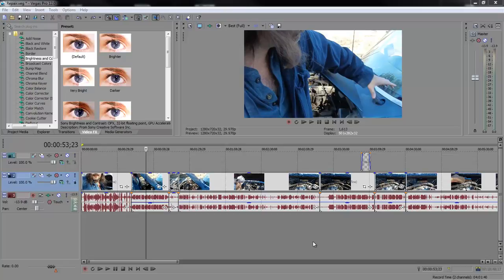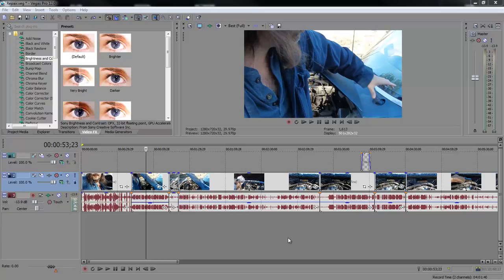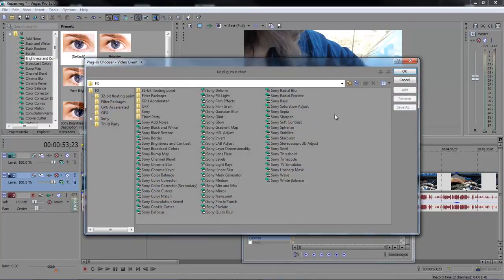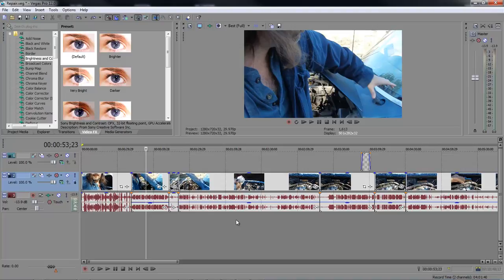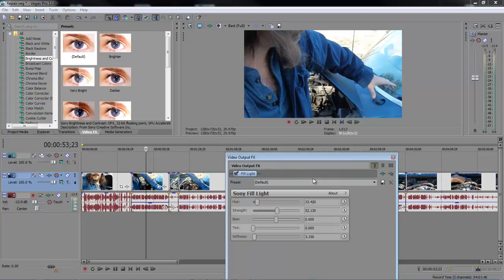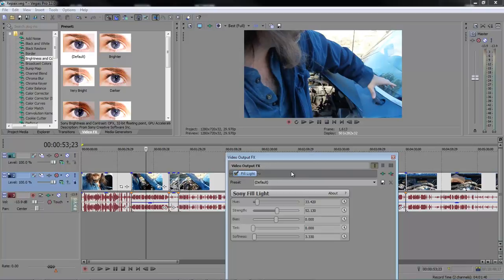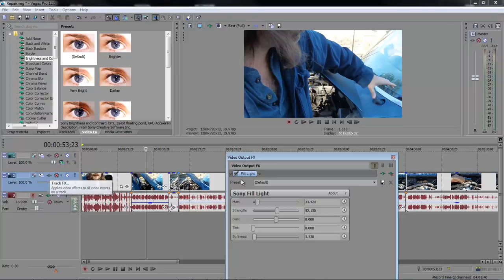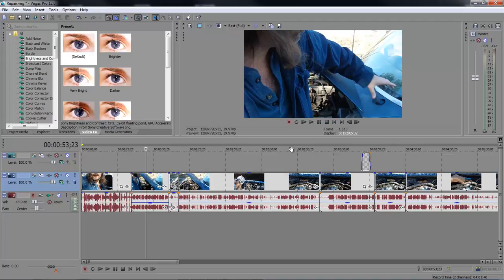Sony Vegas Pro 12 Lesson 14 - Removing Effects that you cannot find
In this lesson, we are going to find effects that are in our project, that we cannot seem to find.
What happened to them?
Well, in this lesson, we shall prevail.

The microphone
Audio-Technica AT2020USB Plus Condenser Microphone
UK Customers

UK Customers